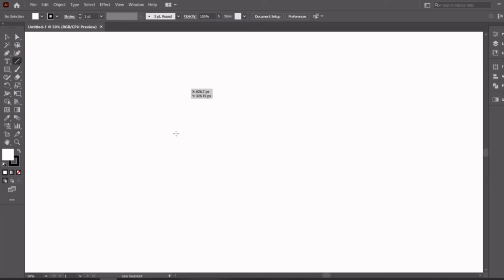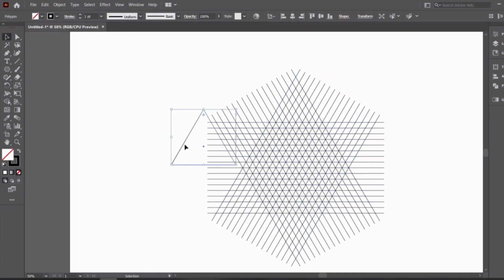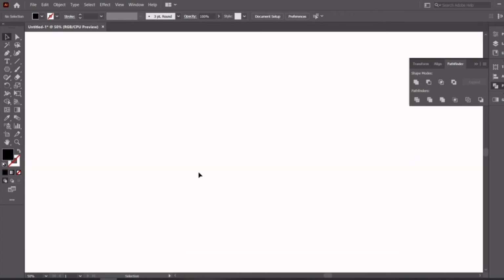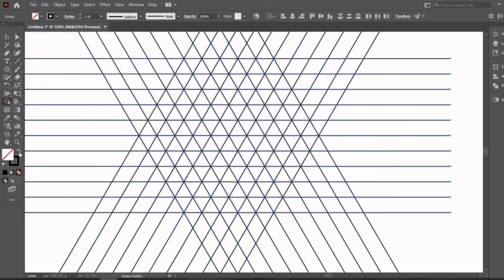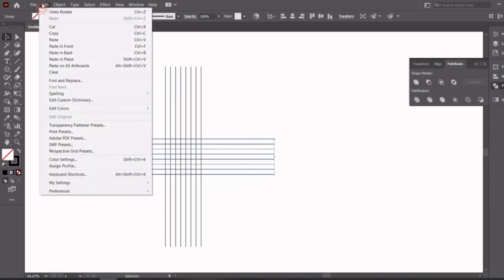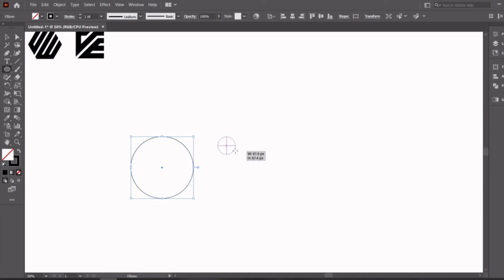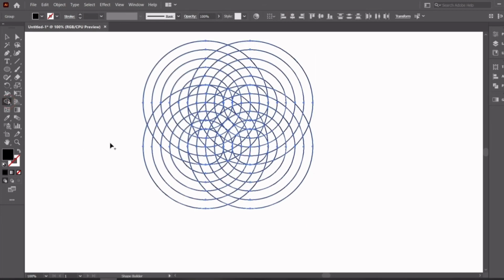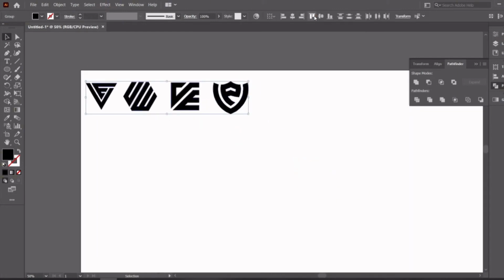How To Design Your Logo Letters In Any Shape | Step By Step